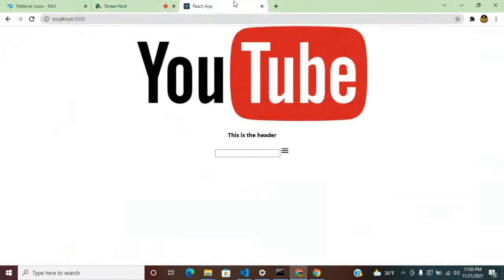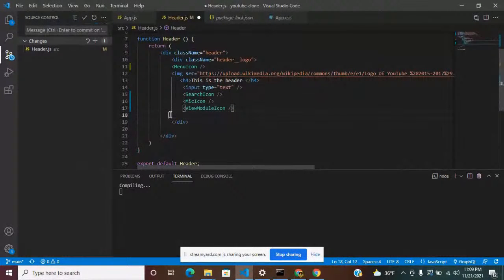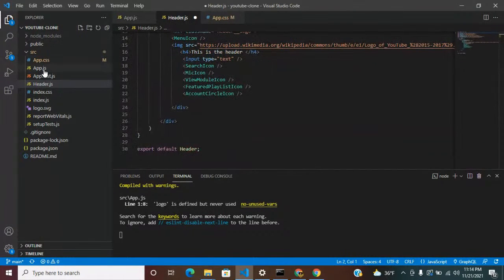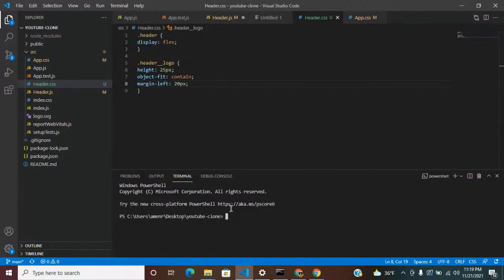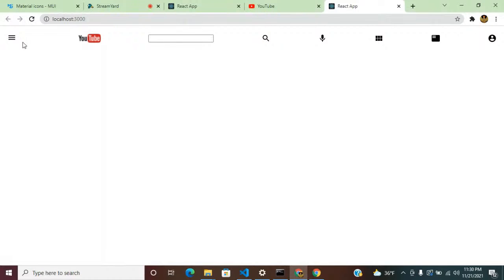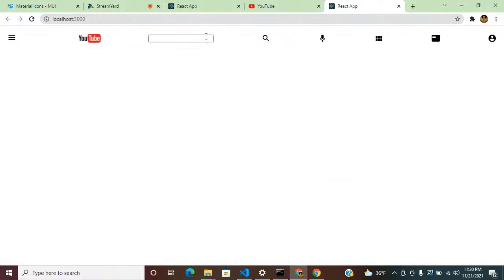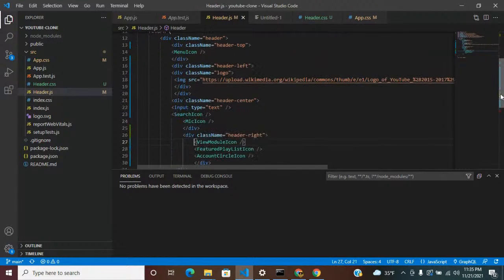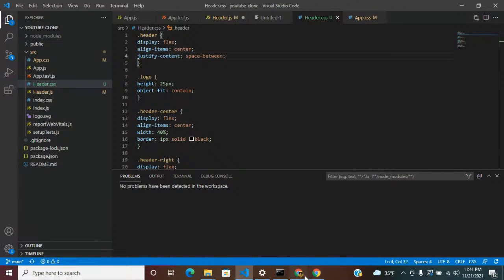Build A YouTube Clone with React.js